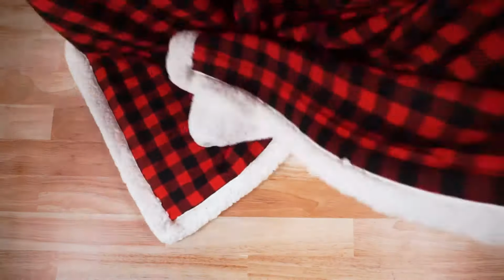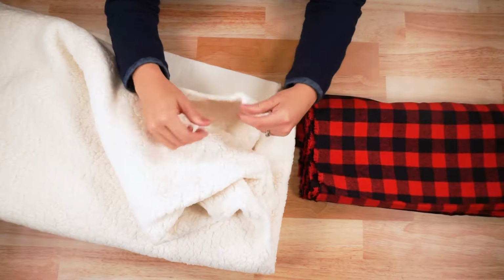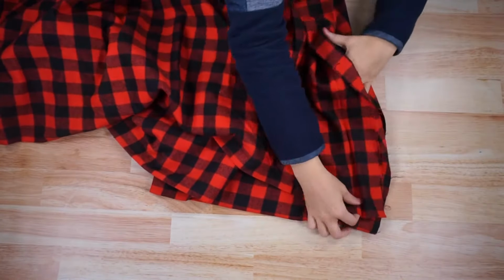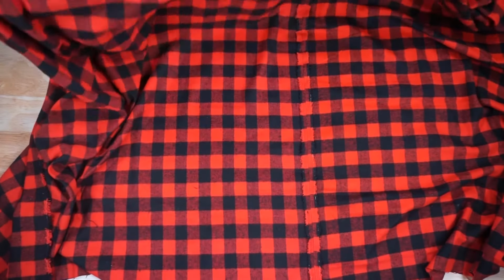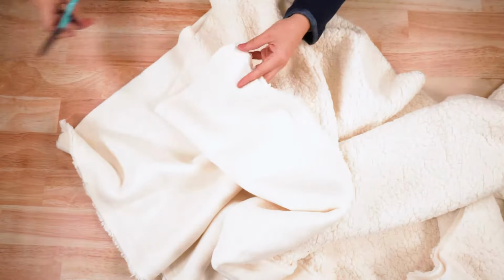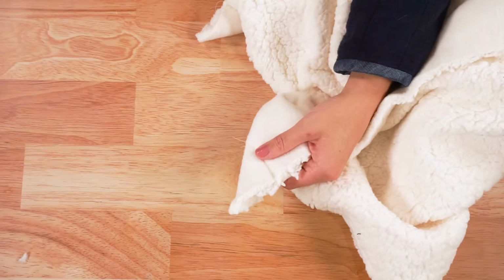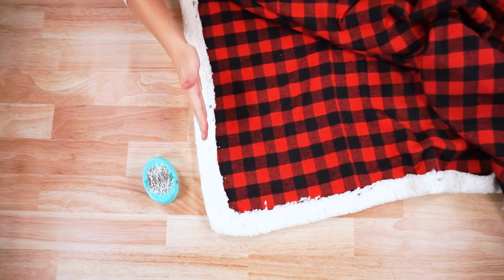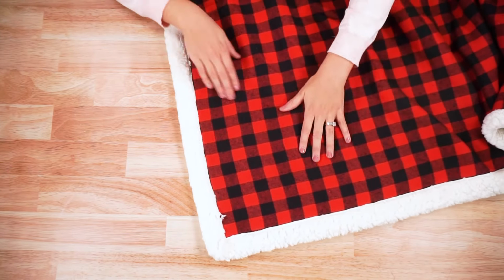DIY Flannel and Sherpa Blanket Tutorial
Learn how to make a DIY flannel and sherpa blanket for a cozy handmade gift. This easy sewing project uses fabric and just a sewing machine!